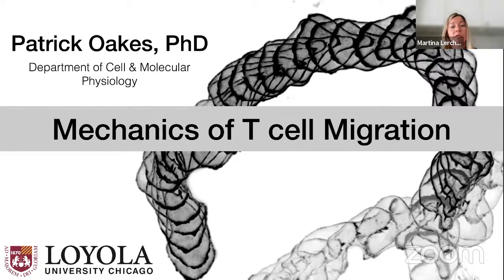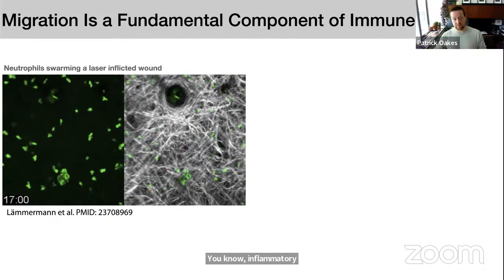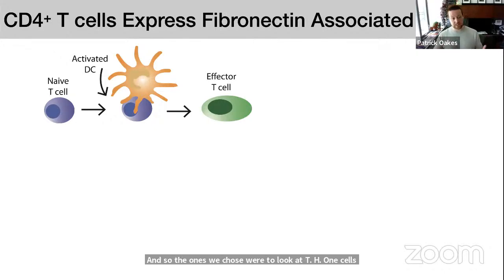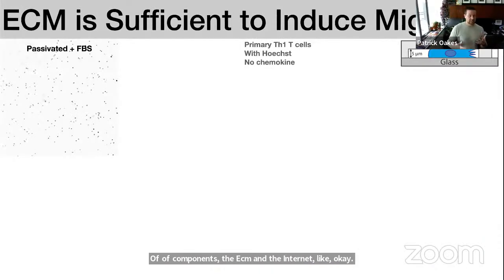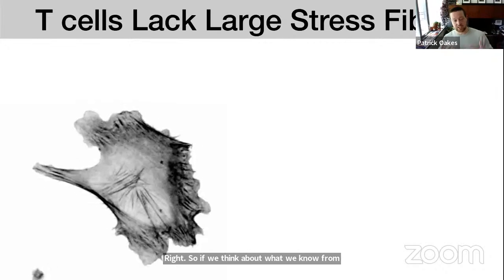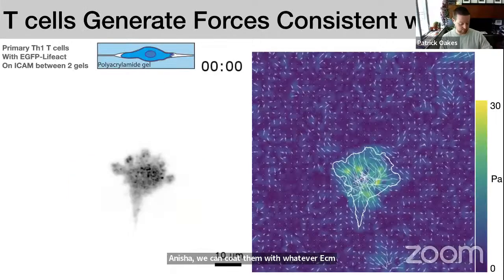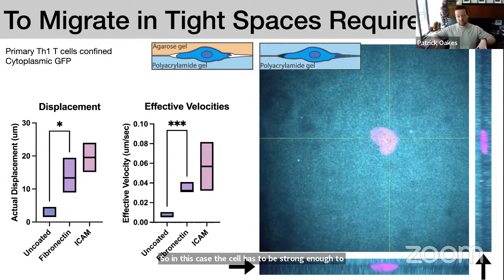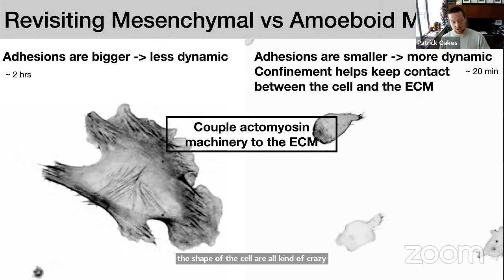Cell Migration Seminars